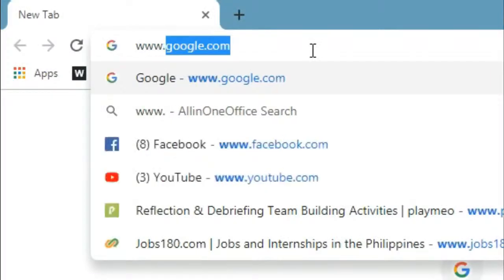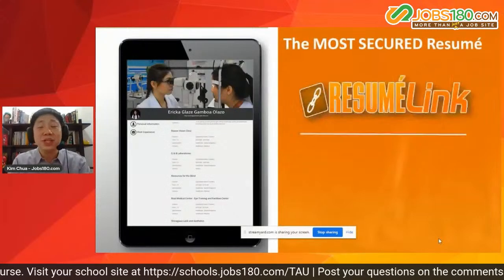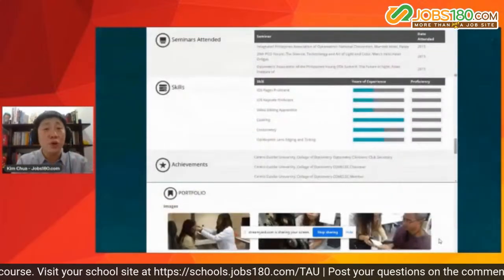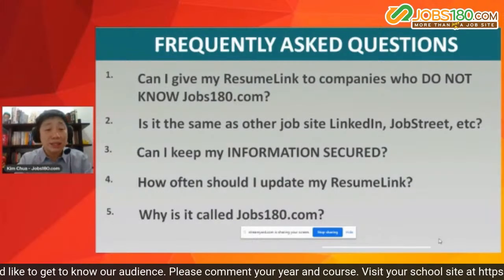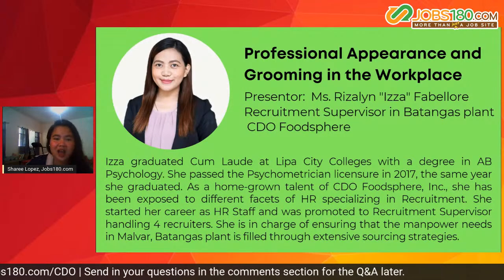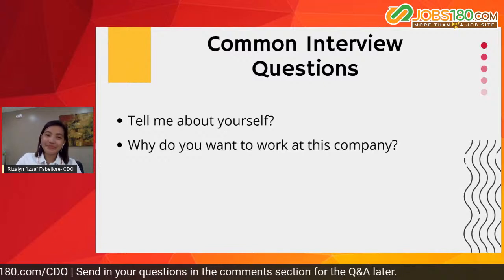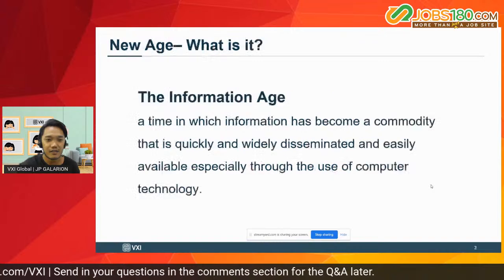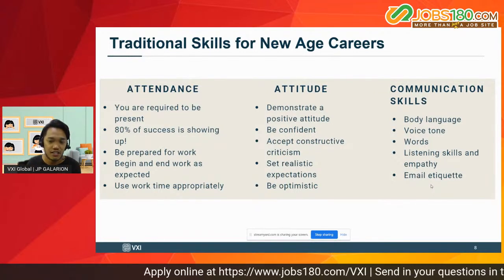Jobs180.com Marketing Me Live at Tarlac Agricultural University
Marketing Me Live at Tarlac Agricultural University

Topics:
Professional Appearance and Grooming in the Workplace and How to Ace the Job Interview by Ms. Rizalyn "Izza" Fabellore of CDO Foodsphere
New Age Career Possibilities by Mr. JP Galarion of VXI Global